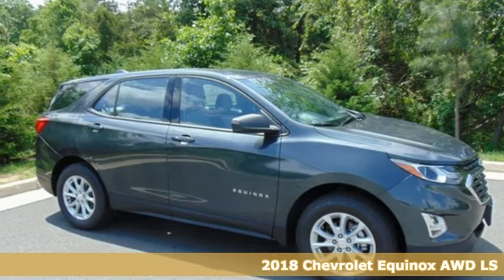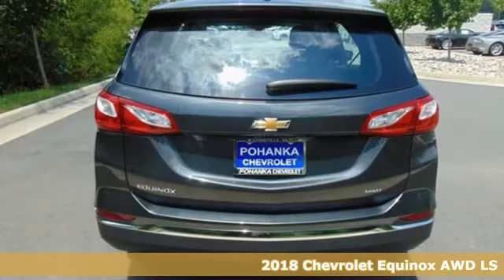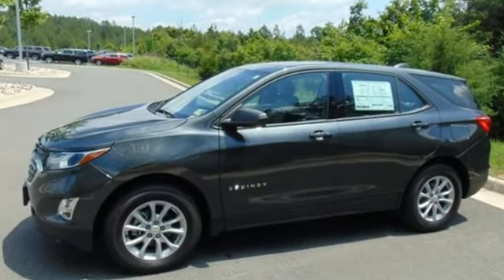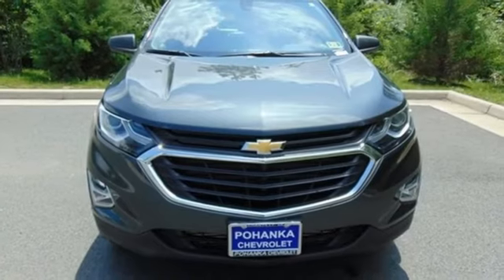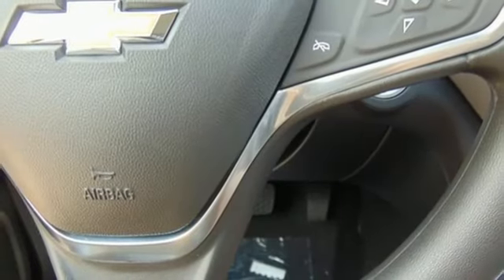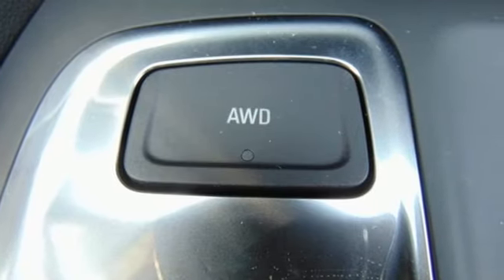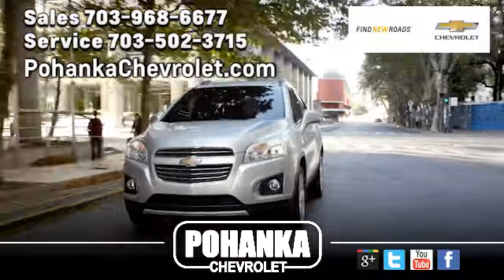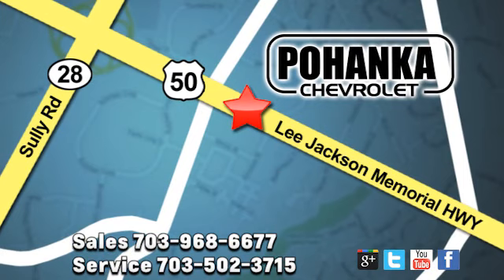New 2018 Chevrolet Equinox Manassas VA Chantilly, MD TJL375111 - SOLD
Year: 2018
Make: Chevrolet
Model: Equinox
Trim: LS
Engine: 1.5L DOHC
Transmission: 6-Speed Automatic
Color: Gray
Interior: Medium Ash Gray
Stock #: TJL375111
VIN: 3GNAXREV1JL375111
Gray Metallic 2018 Chevrolet Equinox LS AWD 6-Speed Automatic 1.5L DOHC AWD.brbr30/24 Highway/City MPG Price includes: $750 - GM Down Payment Assistance Program. Exp. 07/02/2018

Address:
13915 Lee Jackson Hwy